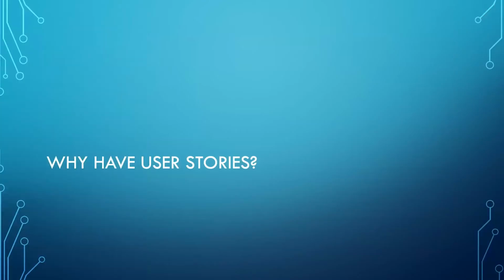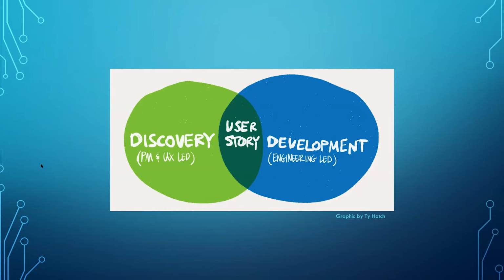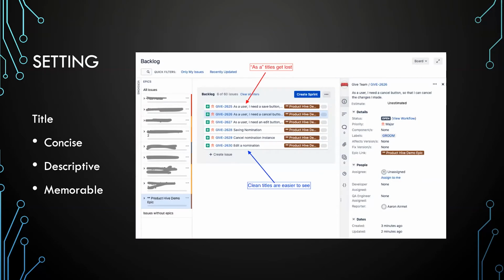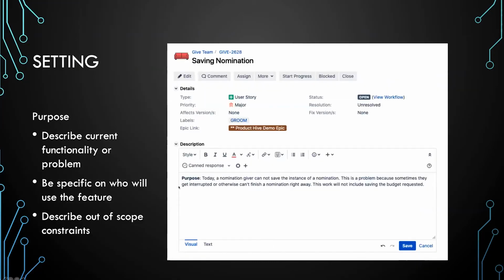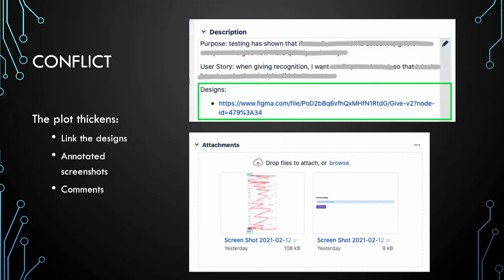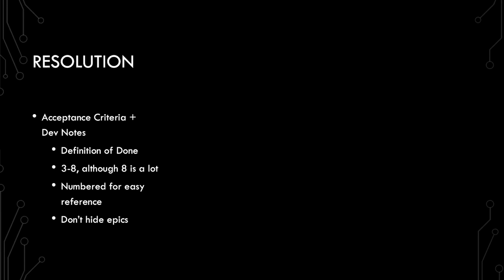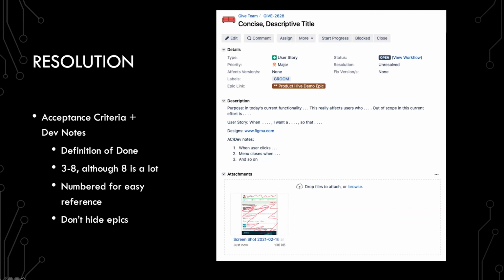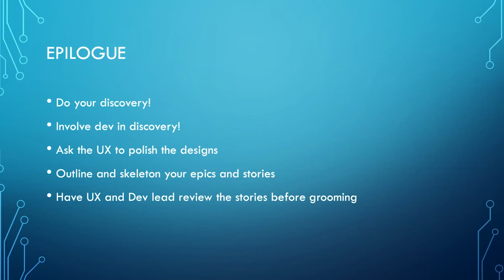#221 Setting, Conflict, Resolution: User Story Basics for PMs With Aaron Airmet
Humans love stories. We craft them, cherish them, and share them. Stories often explore the unknown and define it. So the word "story" is a terrific term for how product managers can describe the unknown to developers. But what makes an effective story? In this talk, I’ll share practical tips for leveling-up your user stories.

Bio
Aaron Airmet is on a mission to help humans be successful at what really matters. After completing BA in English at BYU and starting his career at a global non-profit, Aaron found his way into helping humans be successful at scale through software. He is currently a senior product manager at O.C. Tanner, a global, b2b provider for culture and employee recognition products that “help people thrive at work.” In his free time, Aaron chases his kids, reads ferociously, listens to podcasts, and dreams up side hustles to experiment with.